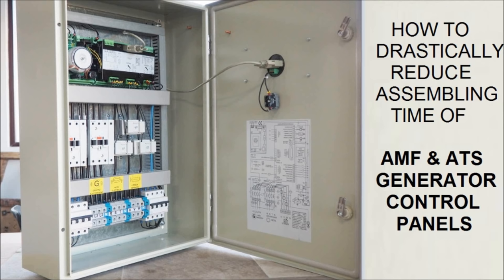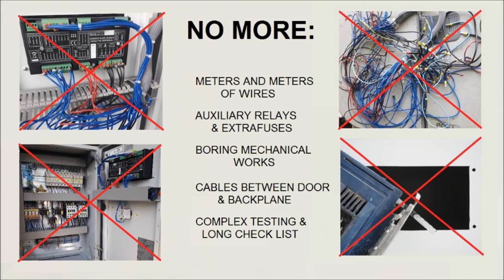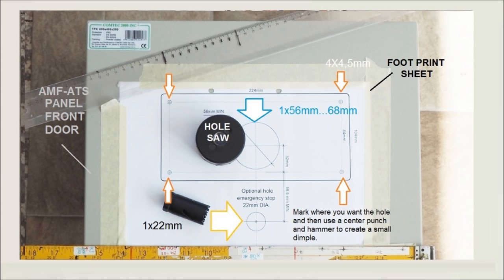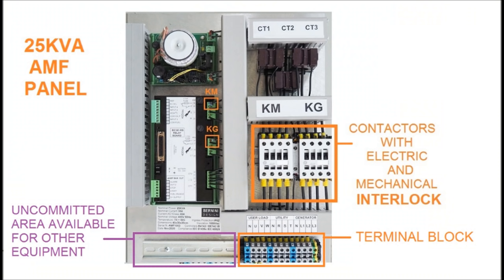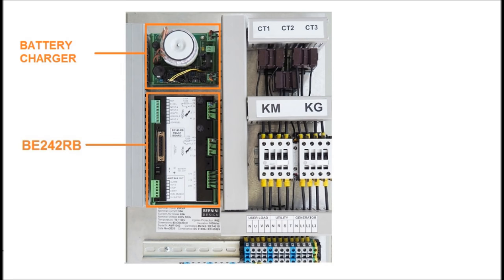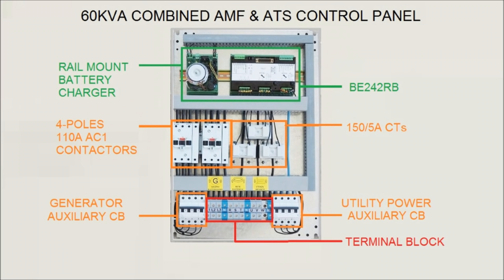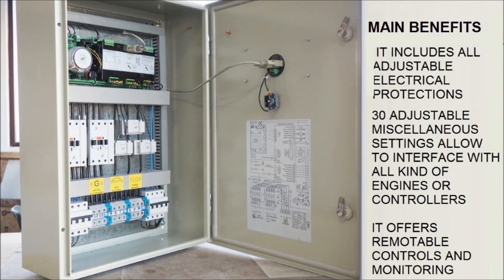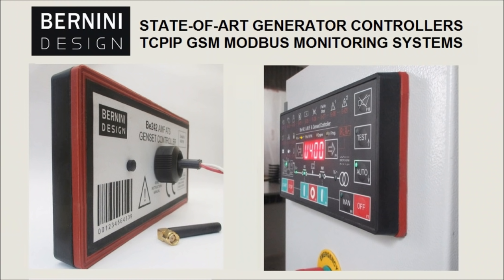How to make Automatic Transfer Switch Panels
HOW TO MAKE AN ATS PANEL?

The first step is collecting components for your panel.
- BE242 controller and BE242RB interface board with interconnection cable (supplied with the KIT).
- Emergency, normally closed push button.
- Steel panel box IP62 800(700)x500x250.
- 2 X 4 POLES 10Amp circuit beakers (or as an option a set of suitable fuses).
- 2 power contactors, 4 poles rated at 110 Amps class AC1.
- Mechanical interlock with normally closed auxiliary contacts for each contactor.
- Din rail 1 meter, plastic conduits.
- 12 pcs terminal block sizes 35 mmq. Terminal block holder and cover.
- Battery charger 12V2A and 3-phase current transformer (or 3 separated CTs).
- Labels with a basic indication for MAINS, GENERATOR and LOAD.

Make a template on a transparent sheet. You can also directly draw on the backplane the position of all components. First of all, you must have a clear picture of the final backplane. This will make it easy to make the connections to all parts. After checking the wiring diagram, dimensions of the components, and the sizes of the cables, you will start drawing, on the backplane, the positions of all parts. This is the most crucial part of the job. You should make all necessary holes before installing the components. Avoid any mechanical work while you are assembling the panel. Various dirty remains coming from iron drilling or filings may severely affect the quality and reliability of the panel.

CIRCUIT BREAKERS INPUT
The controller has to sense the voltage of the utility power and a generator. You have to provide power to the contractor's coils as well. It is quite dangerous to connect these loads to a high-power source. Utility power can be able to supply hundreds of amperes. For this reason, it is mandatory to put a circuit breaker that limits the current.  We consider that 10 Amps are more than enough for this application. Follow the indication of the picture. By turning OFF the circuit breakers, you can easily maintain the parts without risk.

VOLTAGE MEASUREMENTS
With this task, you will connect the voltage measurement circuits: three cables for the generator voltage measurements and three cables to provide utility power (mains) voltage measurements. We recommend to use 1,5 square mm flexible stranded copper cable.

BATTERY CHARGER & CTs
With this task, you will connect the current measurement transformers to the BE242RB current inputs. The end side of the common cable must be grounded. In this step, you are also required to connect the phase ‘2’ and neutral ‘4’ to supply the battery charger. We recommend using a 1,5 square mm flexible stranded copper cable.

WIRING THE AUXILIARY CIRCUITS
You are required to wire the coil of the KG and the electrical interlock contacts of the KM. According to the wiring diagram, the KG will only energize if the KM is in the OFF position. As a matter of fact, the OFF position of the KM will hold closed the interlock auxiliary contact in a way that lets the KG coil energize. If the KM, for any reason, is in the ON position, the auxiliary contact, being in the open state, will not allow KG to energize. In blue color the connection to the neutral terminal of the generator via the circuit breaker.

WIRING THE KM AUXILIARY CIRCUITS
You are required to wire the coil of the KM and the electrical interlock contacts of the KG. As a matter of fact, the OFF position of the KG will hold closed the interlock auxiliary contact in a way that lets the KM coil energize. If the KG, for any reason, is in the ON position, the auxiliary contact, being in open condition, will not allow KM to energize.

WIRING THE POWER CIRCUITS
 You have to follow the recommendations and instructions of the contactors manufacturer. This will avoid overheating the connection points. You have to use the recommended force to guarantee good contact especially when high currents are involved.
DRILLING THE DOOR OF THE PANEL
The main advantage of using the BE242 controller is time-saving. As a matter of fact, the BE242 is the only ATS controller of square size that requires a round hole. This means that you can make the hole using a circular saw.  Make four holes [3] of about 4,5mm. These holes will allow you to fix the controller on the panel by using 4 nuts 4MA.